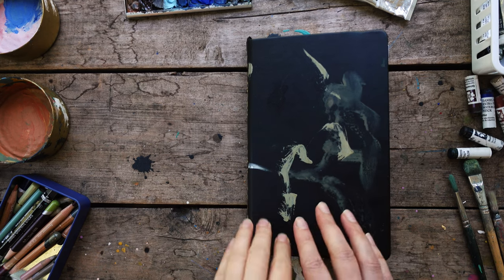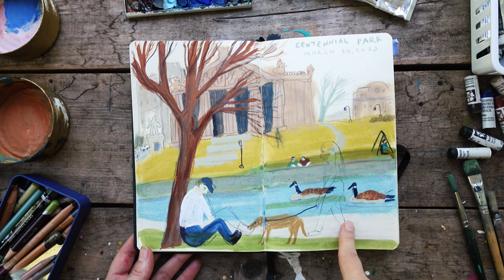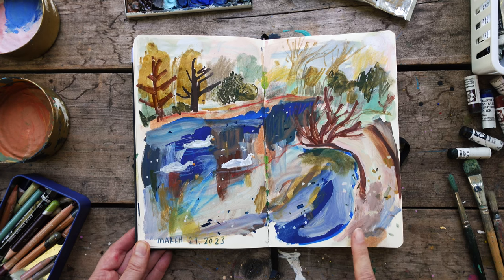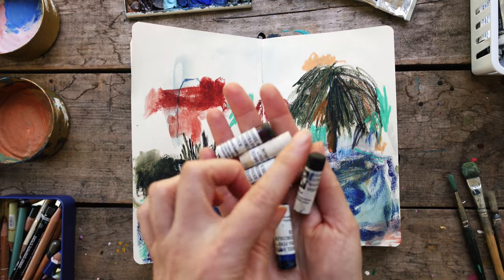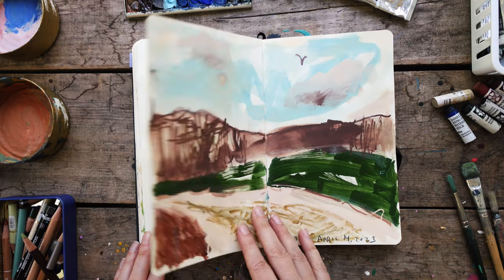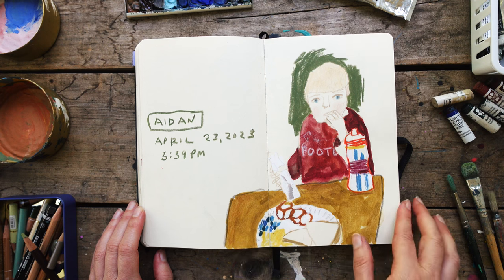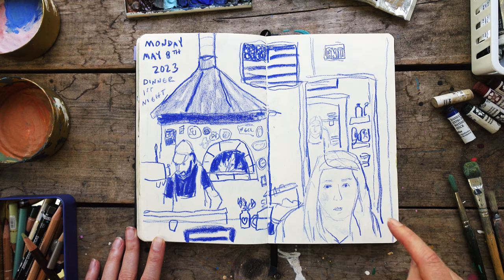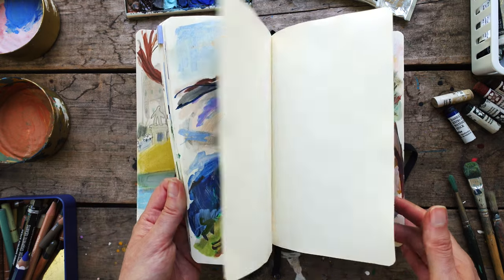Sketchbook Tour & Making My Own Paint Markers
I have another mixed media sketchbook tour for you and a bonus video of me making my own paint markers. Below are the things and people mentioned in the video.

PODCAST INTERVIEWS:
Jeanne Oliver: Episode 54: The Lies of Perfectionism with Sandi Hester